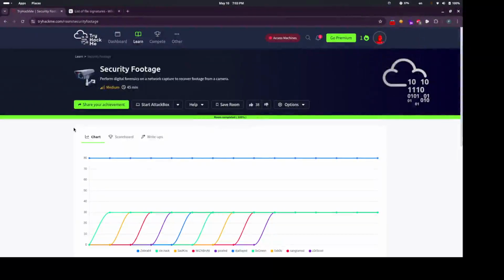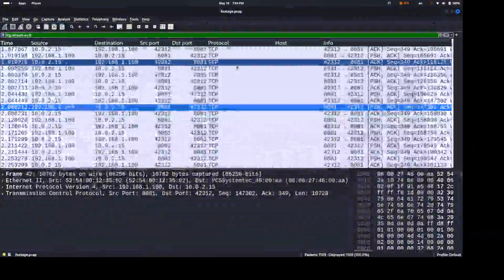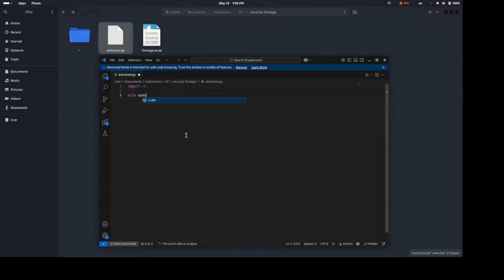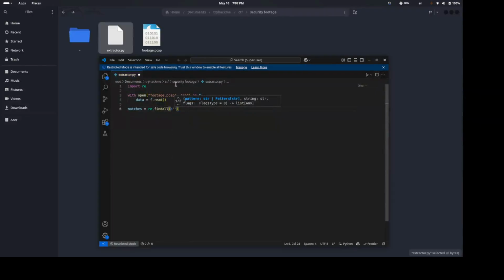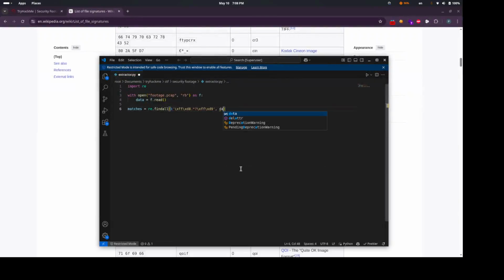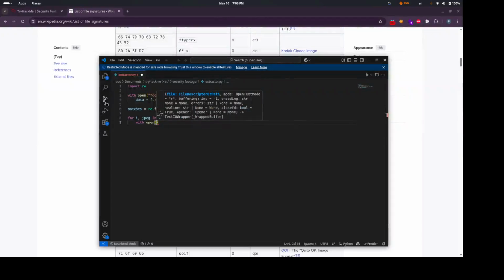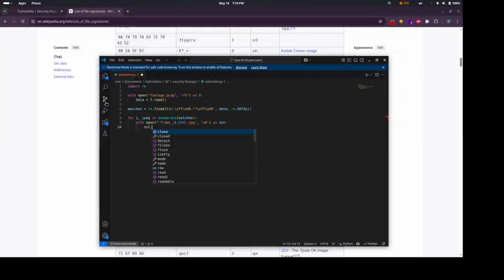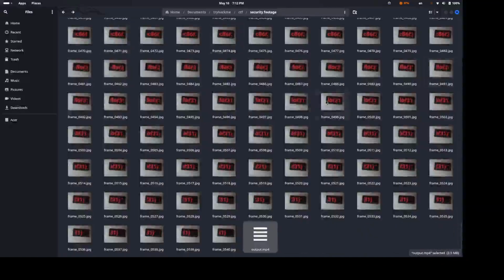TryHackMe - Security Footage | Digital Forensics 🕵🏻 | Python 🐍 | Medium Challenge Room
This is a walk-through video for TryHackMe's new challenge room, "Security Footage". The goal is to extract video footage from a .pcap file.
To achieve this, we can write a simple Python script that uses a regular expression to extract every JPEG file from the stream.